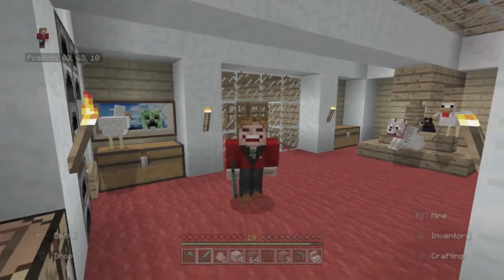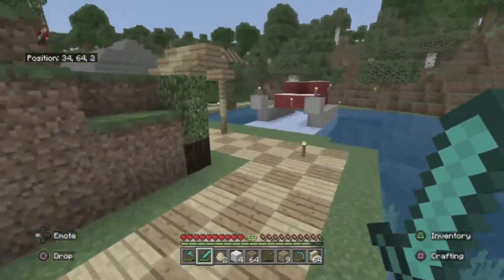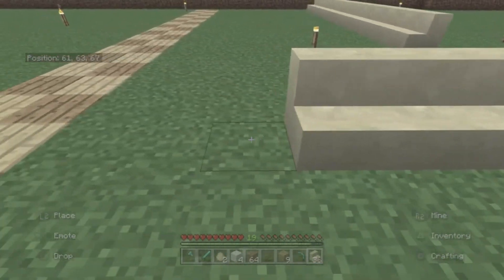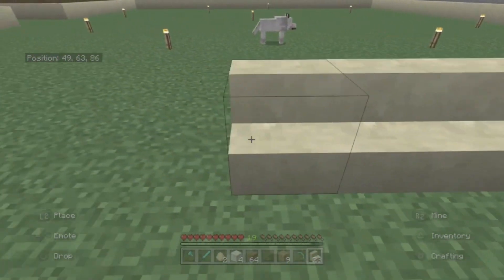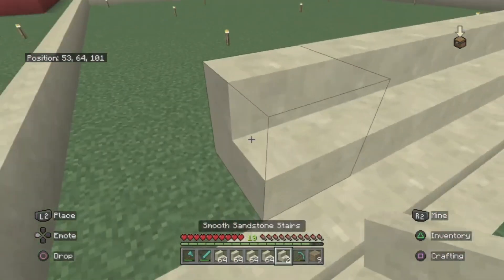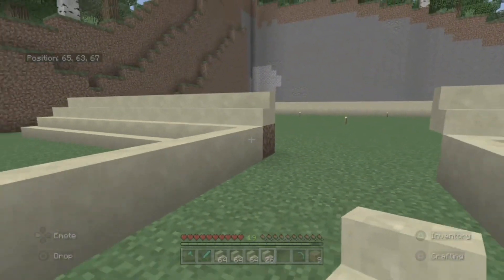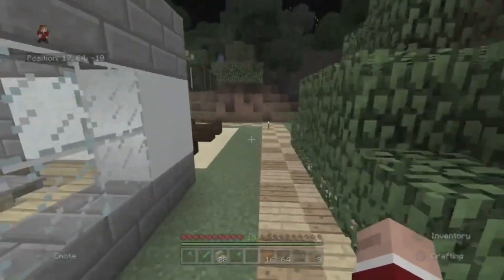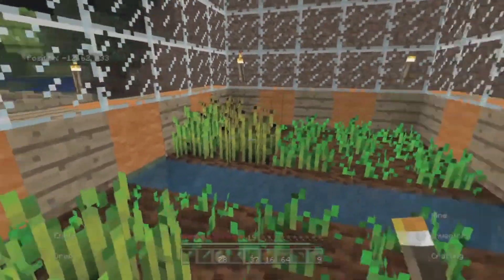Minecraft #179 | SOMETHING BIG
In this episode, I begin working on an enormous pyramid!